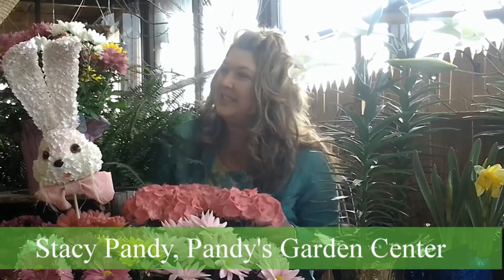Blooming Easter Plants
Just in time for Easter, these blooming Easter plants add instant spring to your home for the holidays.  We even tell you what to do after they are done blooming.